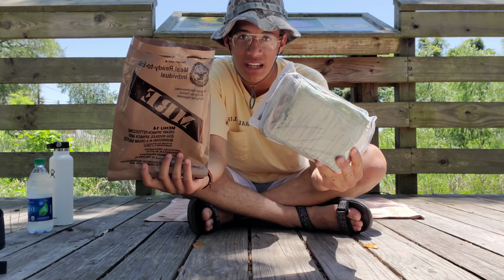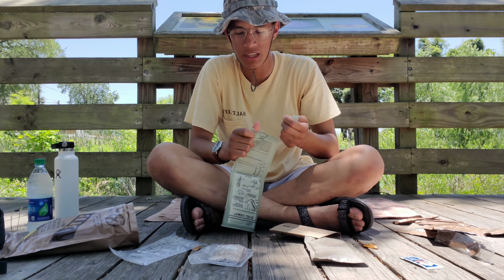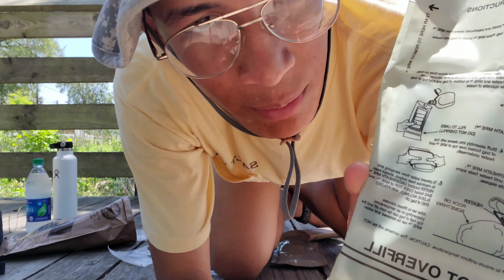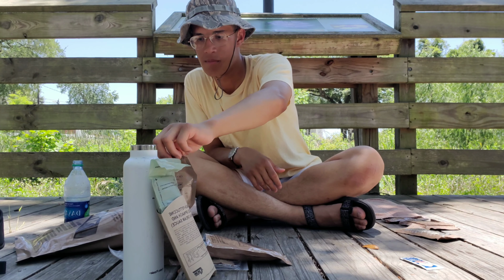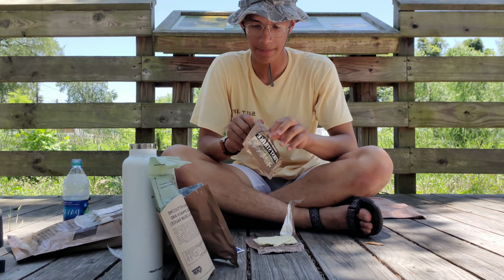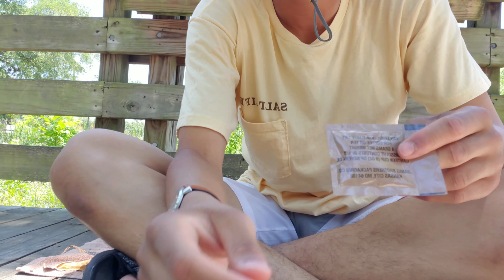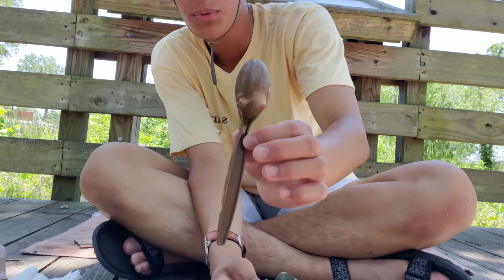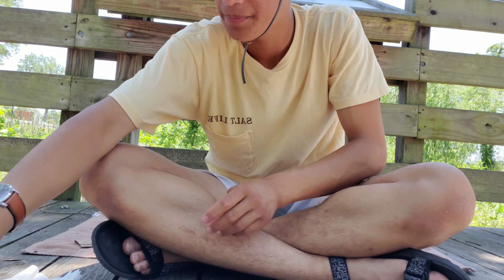Eating an MRE: Spinach Fettuccine with energy bar, protein drink, and pretzel nuggets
Sometimes you get desert. Sometimes there are candy bars. Twizzlers, reeses, sour patch? There could also be flavored water packets as well. A cookie? If you want to save some snacks for later, your left cargo pocket may or may not come in handy, but I didn't tell you that ;)